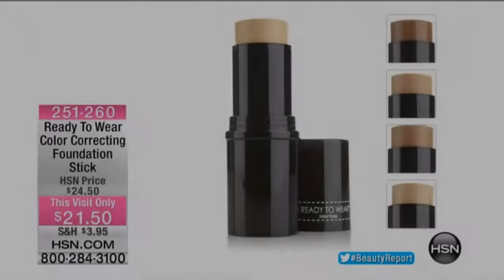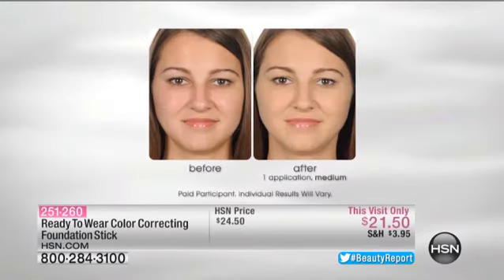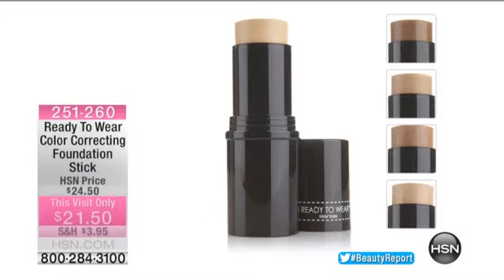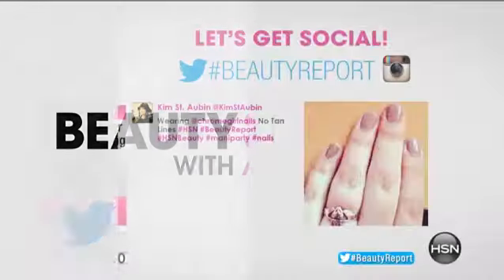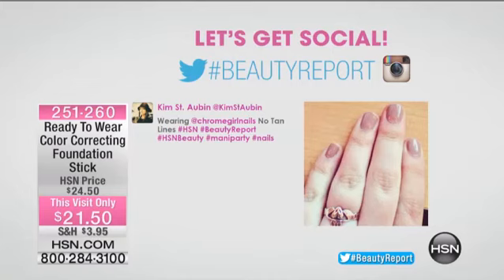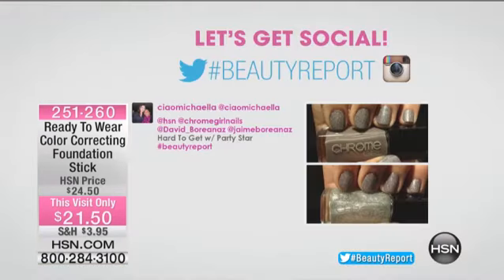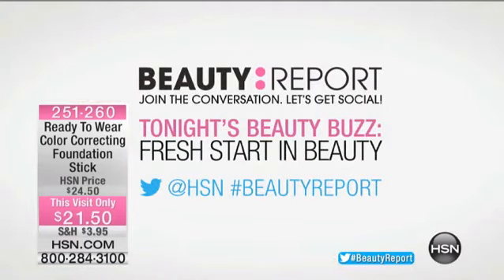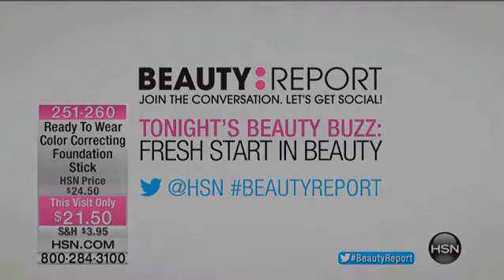Ready To Wear CC Foundation Color Control Formula